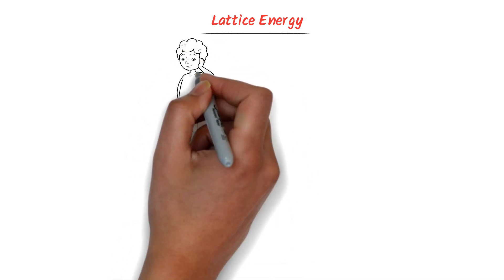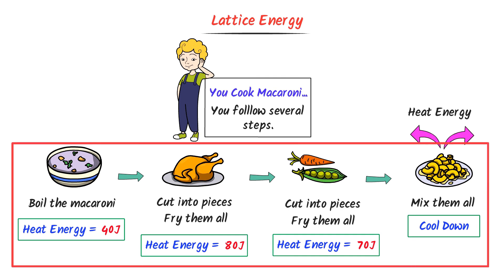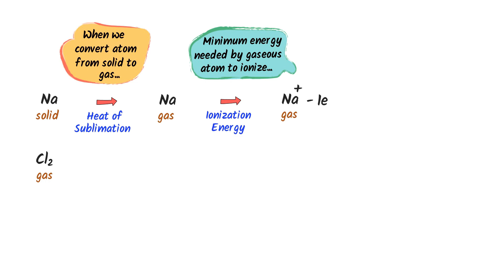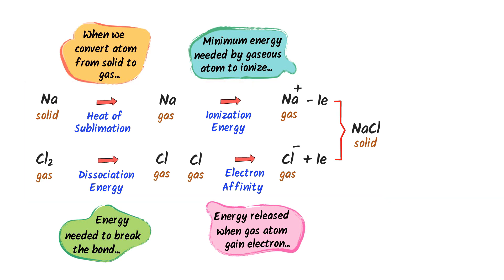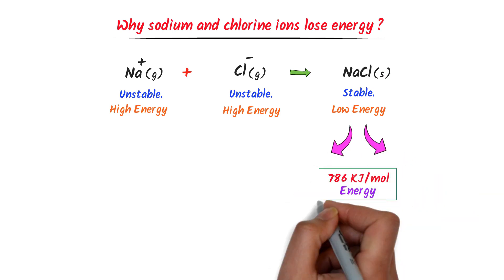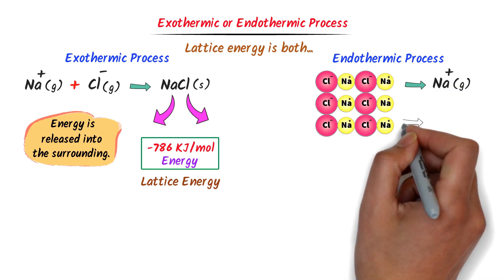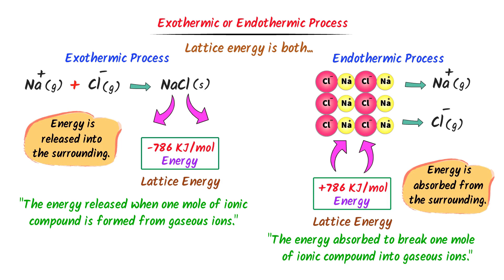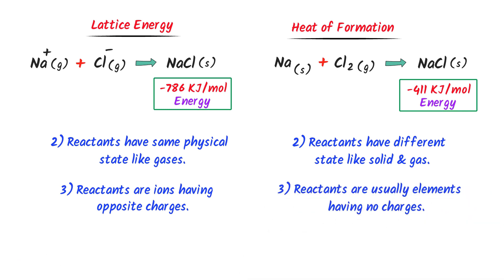Lattice Energy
This lecture is about lattice energy in chemistry. I will explain lattice energy with easy examples. Also, you will learn some conceptual question about lattice energy. I will also discuss the concept of heat of sublimation, ionisation energy, dissociation energy, electron affinity and heat of formation in this lecture.